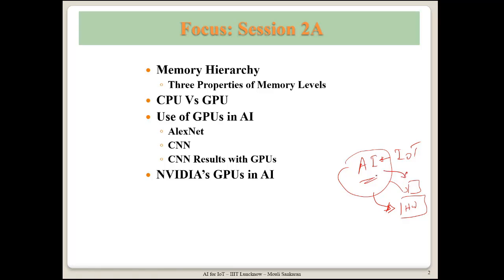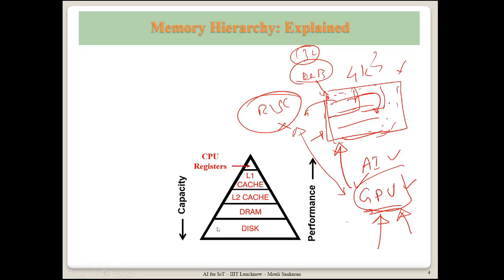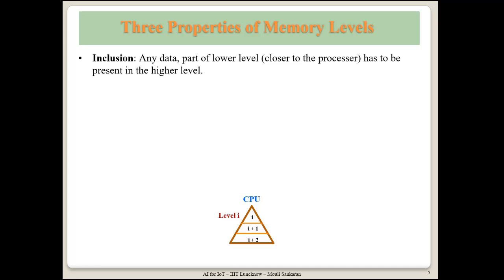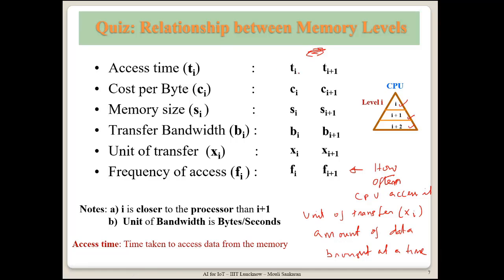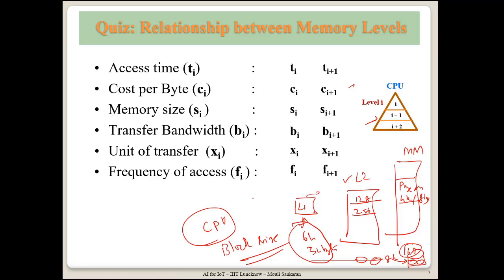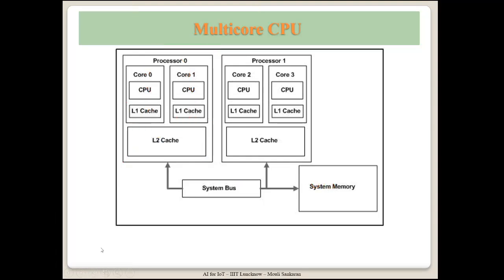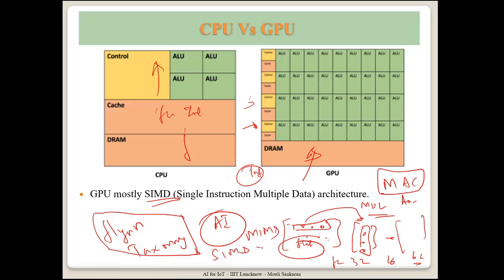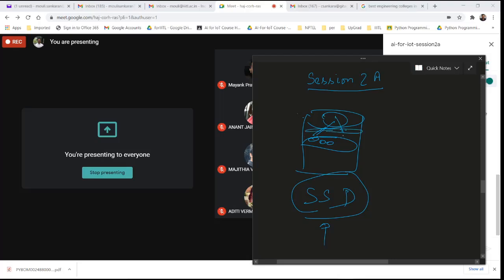Ses12A: GPUs in AI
This covers the following topics
Memory Hierarchy
Three Properties of Memory Levels
Comparison
CPU Vs GPU